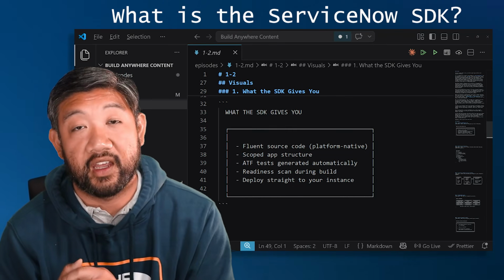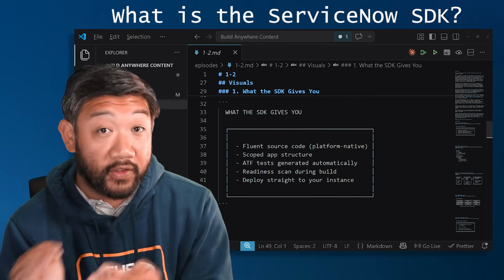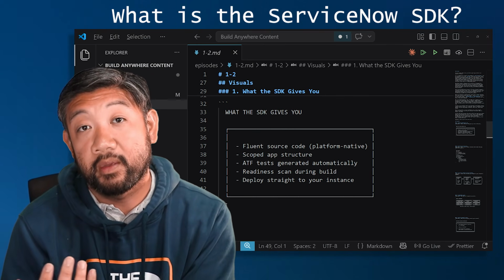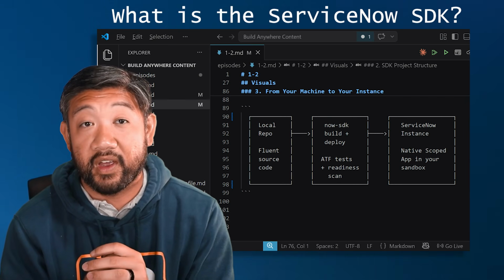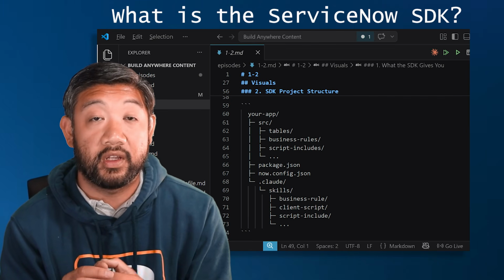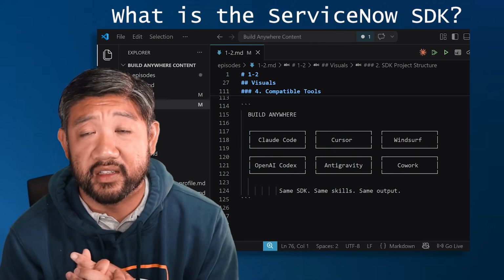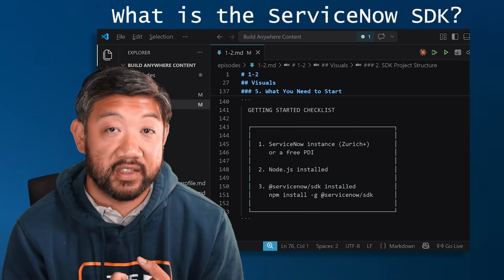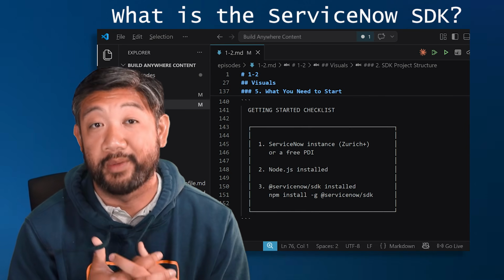What is the ServiceNow SDK?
The ServiceNow SDK lets you build scoped apps from your terminal using Fluent code. No browser needed. Your code compiles to native platform metadata (tables, business rules, script includes) just like building in Studio. Works with Claude Code, Cursor, Windsurf, and more.